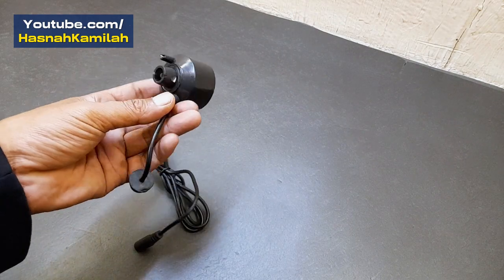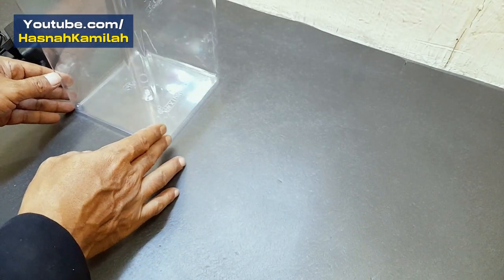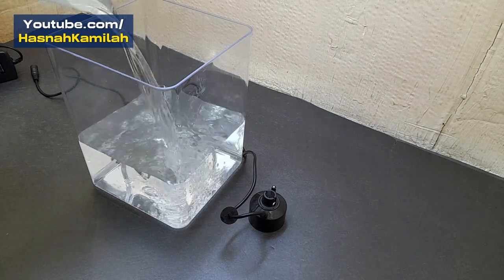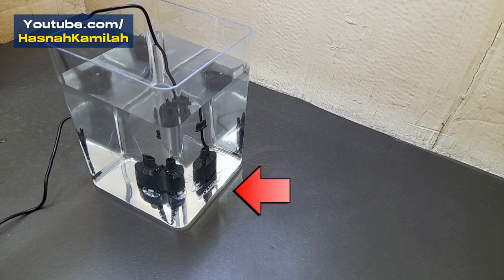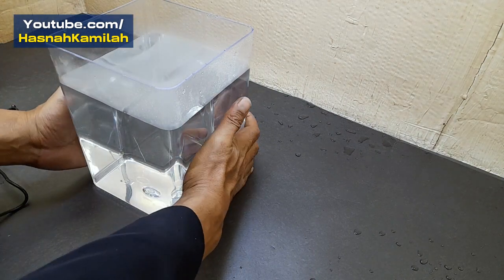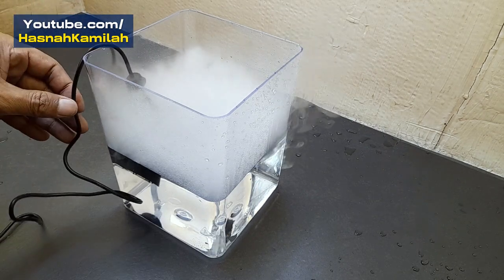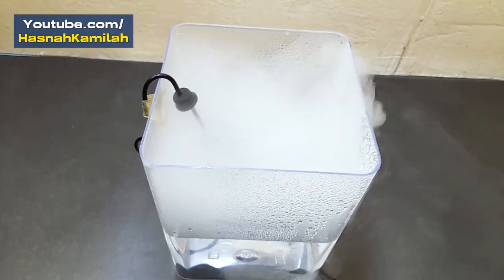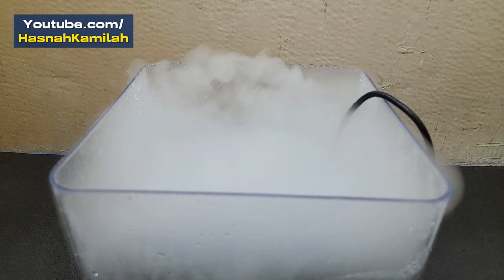Ultrasonic Mist Maker Testing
In this video we will show you a test of a mist generator or called an ultrasonic mist maker. This tool can produce mist when it is put into water at a certain height, depending on the type and strength of the mist maker.

The ultrasonic mist maker that will be used in this experiment has a diameter of 45 mm and a height of 40 mm. The required electric voltage is 24 volts of at least 1 Ampere and a mist output capacity of approximately 500 ml/hour.

In this test we used a tank with a capacity of 4 liters and a 220 volt AC power source to run the adapter.  At a certain depth, you can see the mist coming out of the mist maker.

This ultrasonic mist maker can be used for various purposes, such as misting a paludarium or aqua terrarium, mini waterfalls, and a humidifier.

There are several things to note when using this tool including:
1. Do not turn on the mist maker outside the water because this tool will be damaged.
2. Don't put this tool too deep because the fog won't come out.
3. Remove the adapter and power source when going to hold it in the water.
4. Do not use this tool for more than 10 hours without stopping because it could damage this tool.
5. Don't hold the center of the mist maker when it's on in the water.